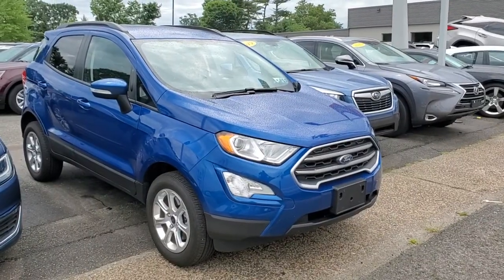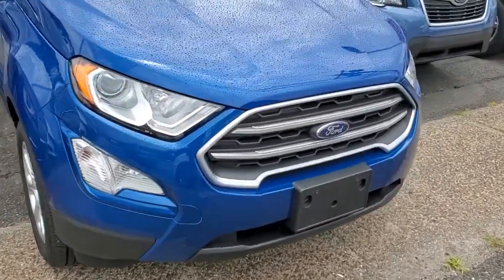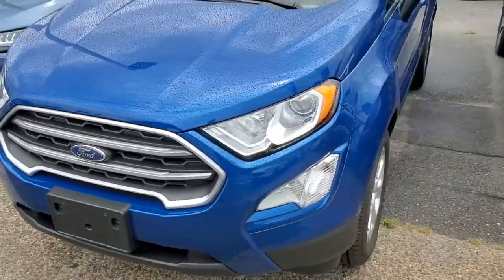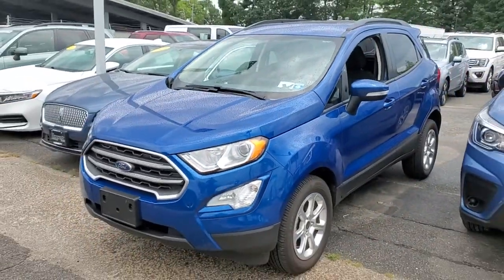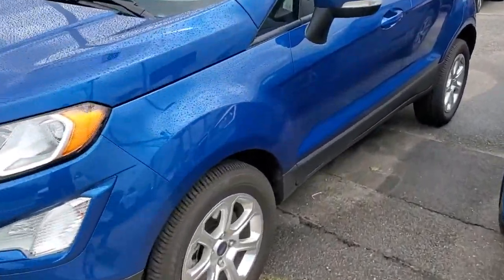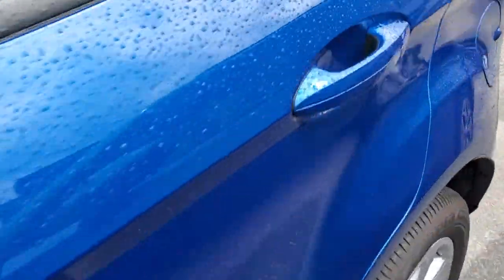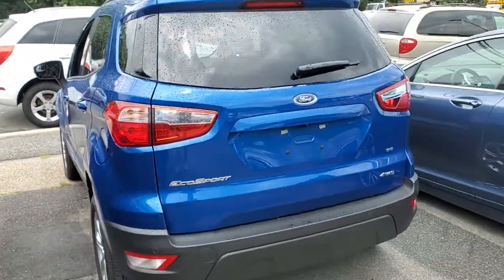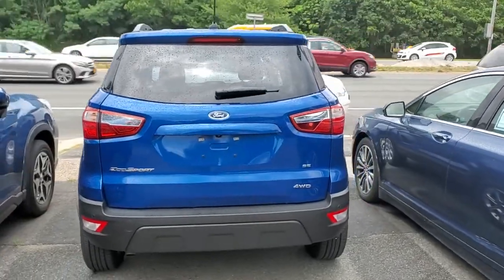2019 Ford EcoSport Wantagh, Levittown, Babylon, Hempstead, Nassau County NY 22882U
Blue Used 2019 Ford EcoSport available in Wantagh, New York at Hassett Automotive. Servicing the Levittown, Babylon, Hempstead, Nassau County NY area.

Hassett Automotive
3530 SUNRISE HWY

ENGINE: 2.0L TI-VCT GDI I-4  -inc: auto start-stop technology (STD),Four Wheel Drive,Power Steering,ABS,4-Wheel Disc Brakes,Brake Assist,Brake Actuated Limited Slip Differential,Aluminum Wheels,Tires - Front All-Season,Tires - Rear All-Season,Sun/Moonroof,Generic Sun/Moonroof,Power Mirror(s),Integrated Turn Signal Mirrors,Rear Defrost,Privacy Glass,Intermittent Wipers,Variable Speed Intermittent Wipers,Power Door Locks,Daytime Running Lights,Automatic Headlights,Fog Lamps,AM/FM Stereo,Satellite Radio,MP3 Player,Auxiliary Audio Input,Requires Subscription,Steering Wheel Audio Controls,Satellite Radio,Requires Subscription,MP3 Player,Telematics,Smart Device Integration,Requires Subscription,Bluetooth Connection,Pass-Through Rear Seat,Rear Bench Seat,Adjustable Steering Wheel,Trip Computer,Power Windows,Leather Steering Wheel,Keyless Entry,Power Door Locks,Keyless Start,Keyless Entry,Power Door Locks,Cruise Control,Climate Control,A/C,Power Driver Seat,Cloth Seats,Bucket Seats,Heated Front Seat(s),Driver Adjustable Lumbar,Driver Vanity Mirror,Passenger Vanity Mirror,Driver Illuminated Vanity Mirror,Passenger Illuminated Visor Mirror,Floor Mats,Cargo Shade,Power Windows,Power Door Locks,Trip Computer,Engine Immobilizer,Traction Control,Stability Control,Traction Control,Front Side Air Bag,Rear Parking Aid,Tire Pressure Monitor,Driver Air Bag,Passenger Air Bag,Front Head Air Bag,Rear Head Air Bag,Passenger Air Bag Sensor,Front Side Air Bag,Rear Side Air Bag,Knee Air Bag,Driver Restriction Features,Child Safety Locks,Back-Up Camera